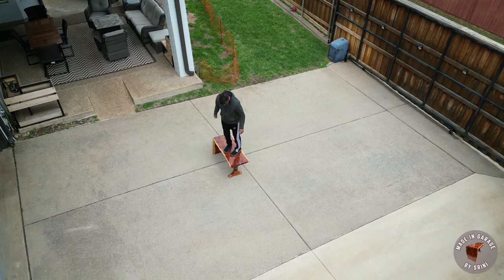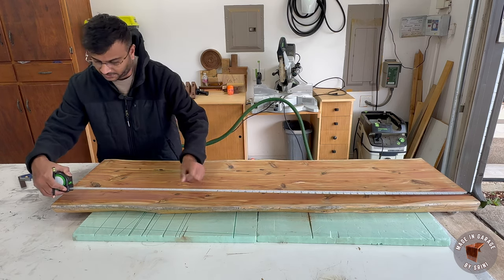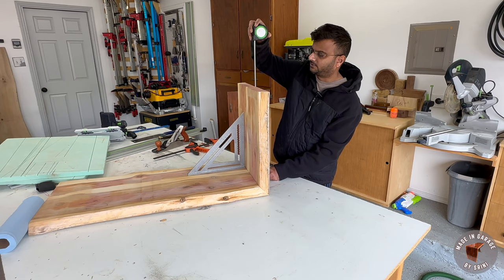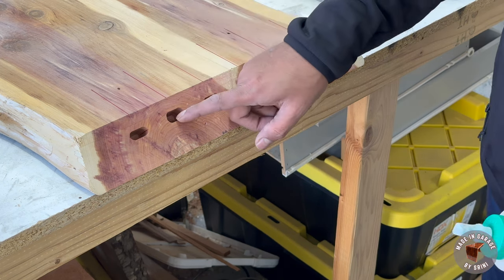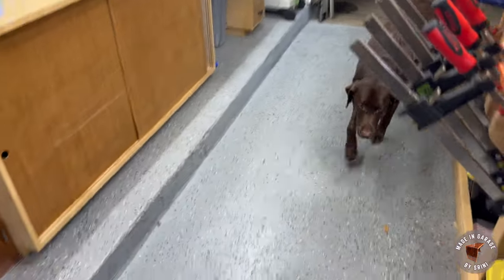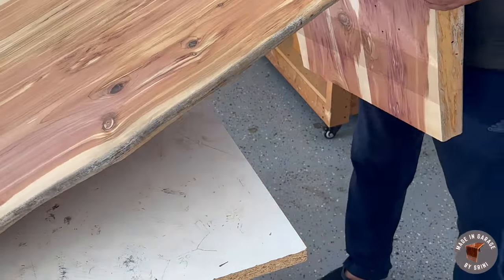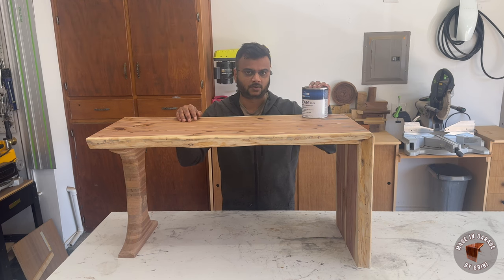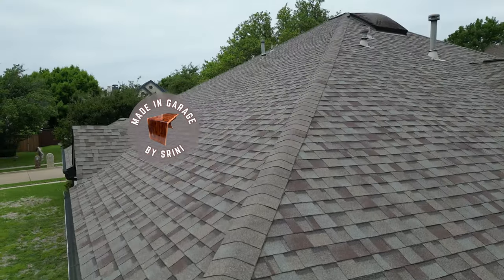Upcycling Old Bar Table into Stunning Outdoor Waterfall Bench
Watch as I breathe new life into an old bar table I built 4 years ago, transforming it into a breathtaking outdoor waterfall bench. Using cedar and mahogany wood, I experimented with power carving for the first time to create a beautifully carved leg. To ensure longevity, I protected the bench with four coats of TotalBoat marine varnish. Join me on this journey of creativity and craftsmanship!

Join me as I share the step-by-step process of transforming this table into a beautiful bench. Whether you're a beginner or a woodworking pro, this project is sure to inspire your creativity and enhance your outdoor space.

00:00 - Outdoor Bench Strength Test
00:15 - Upcycling Bar Table to Outdoor Bench reason
00:44 - Outdoor Waterfall Bench Build
04:48 - Festool Track Saw Issue
05:25 - Waterfall table Miter Joint technique
08:18 - Waterfall table Miter Joint dry fit
09:26 - Woodworking Tip and Tricks. How to join waterfall table miter joints
10:42 - Woodworking tips and tricks. Using bluetable during glueup
13:10 - Woodworking frustrations and how to overcome
14:33 - How to use wood offcuts in a project
17:17 - Power Carving Wood
18:09 - Outdoor wood finish
18:43 - How to attach legs to table top
20:07 - Woodworking frustrations and how to overcome
21:41 - How this project turned out

Track Name.Feel The Night Chill (Hip-Hop)